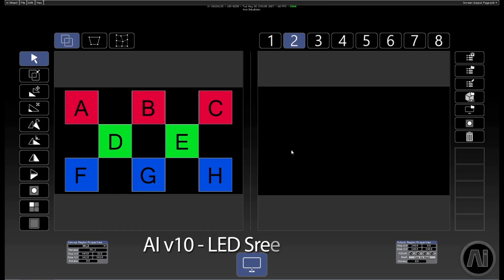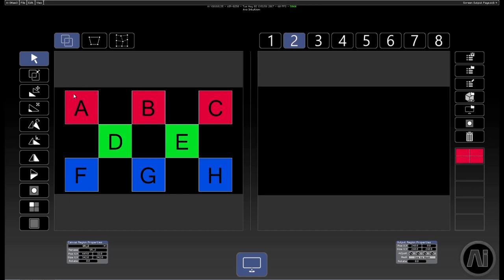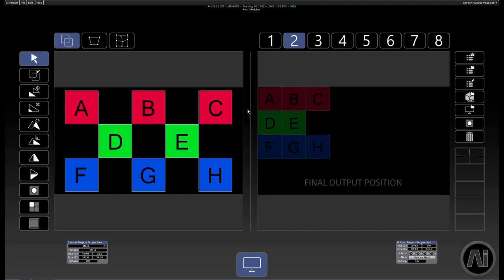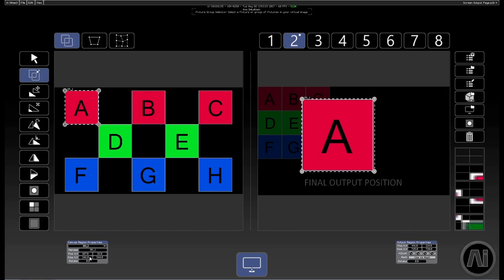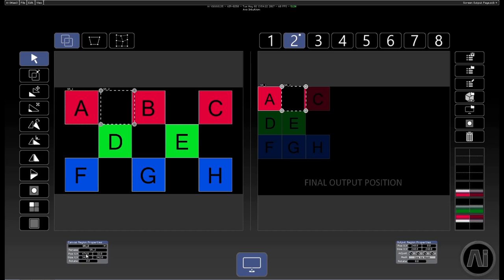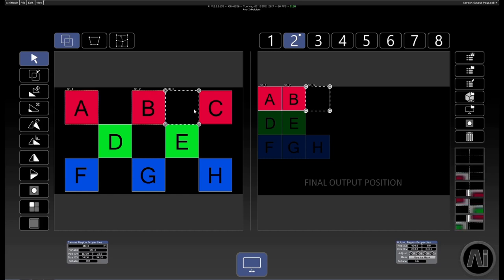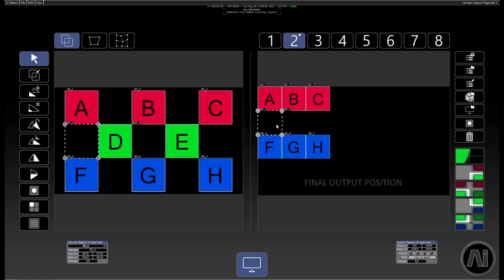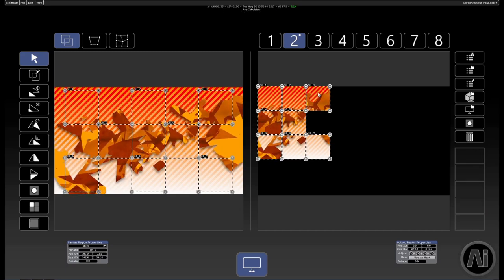Ai v10 LED Screen Output